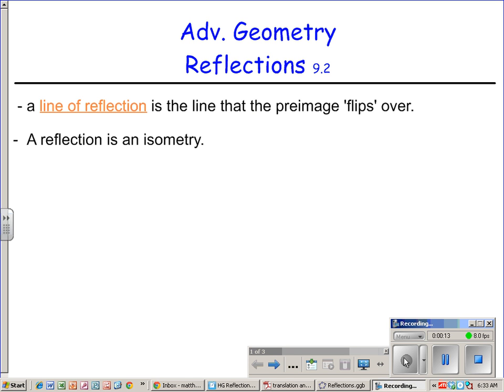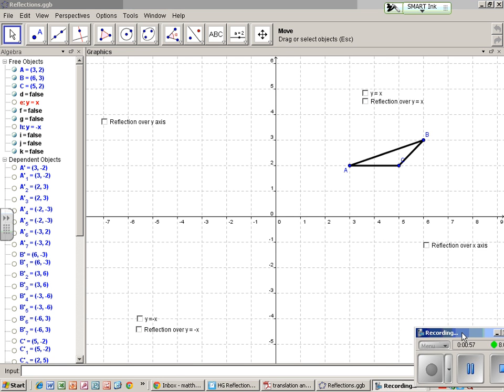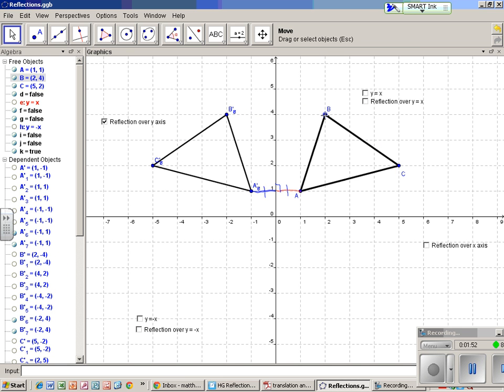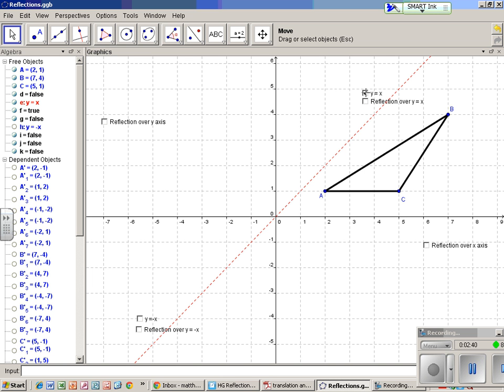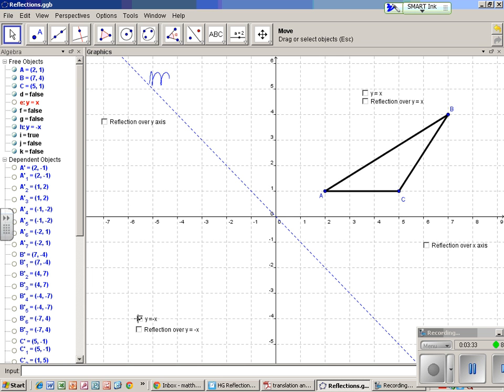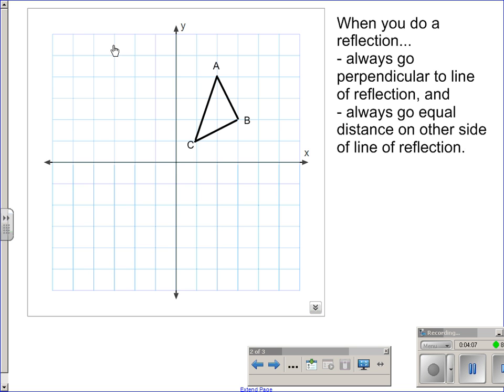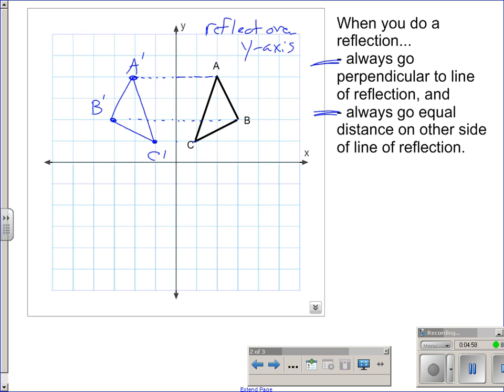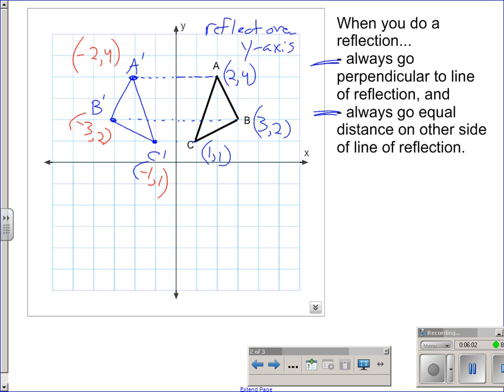HG Reflections video